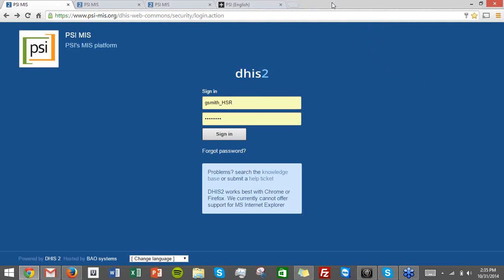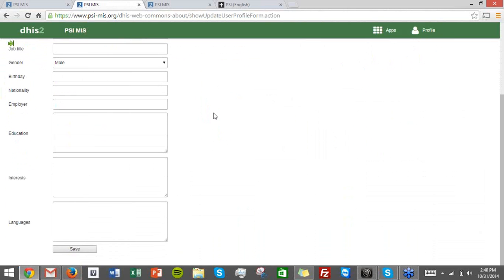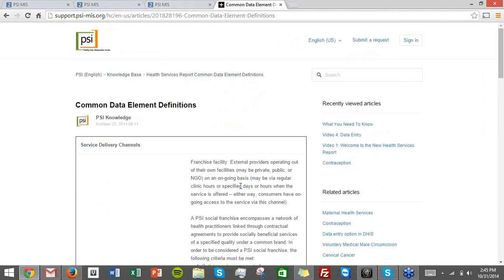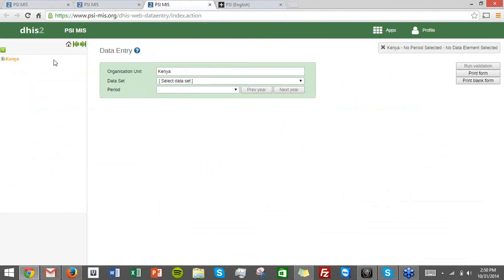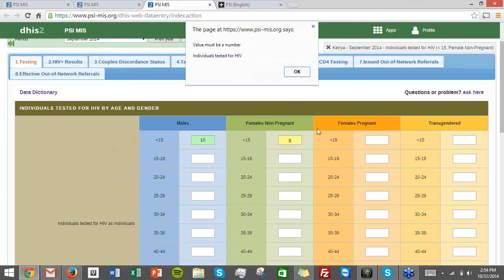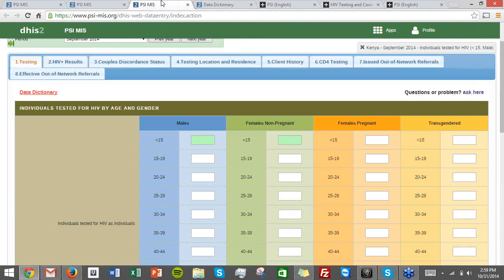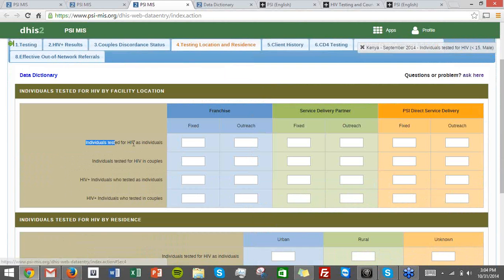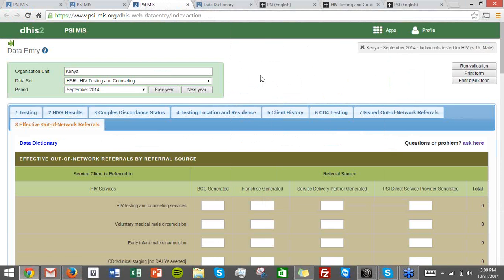Webinar: Health Service Report - How to use DHIS2 to complete HSR 10.31.2014